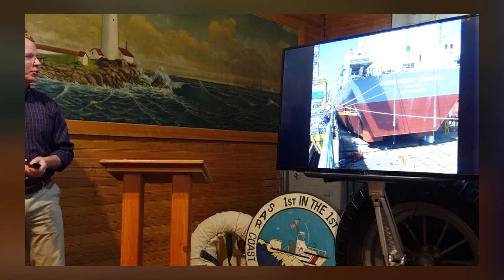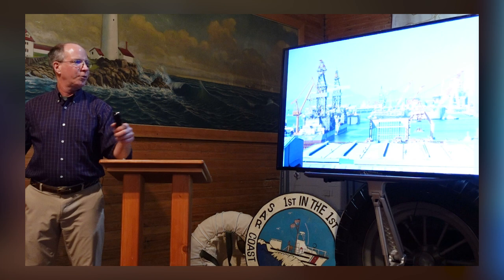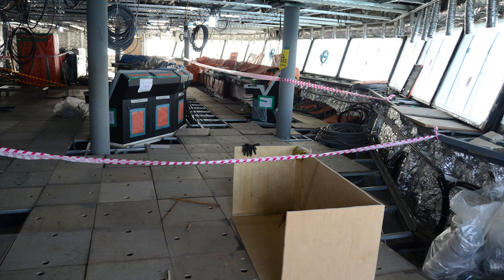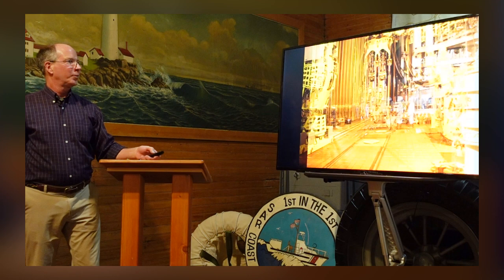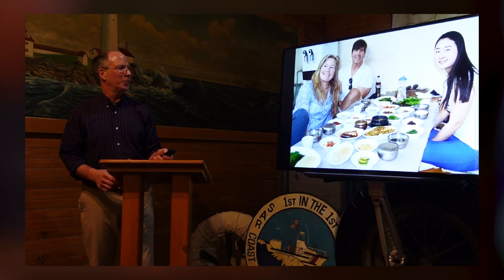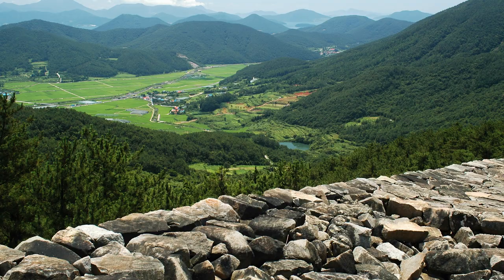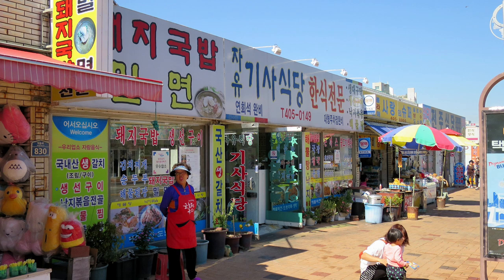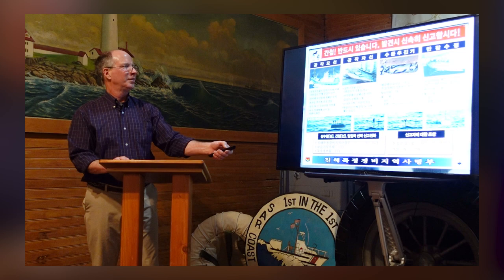Offshore Shipbuilding in South Korea with Adam Iversen | Bow to Stern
Adam Iversen presented a riveting lecture on the construction of ultra-deep-water oilfield vessels built at shipyards in the town of Okpo on beautiful Geoje Island, South Korea.